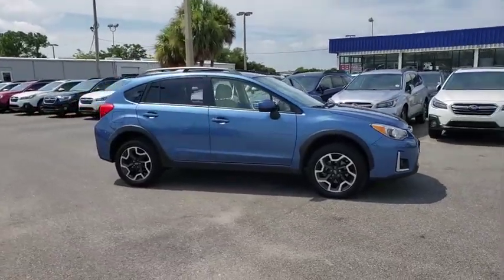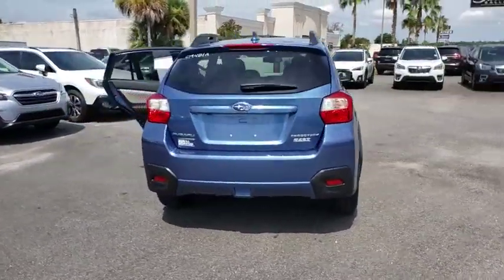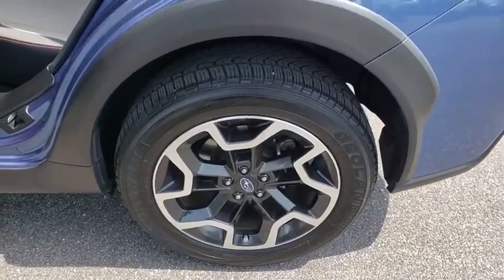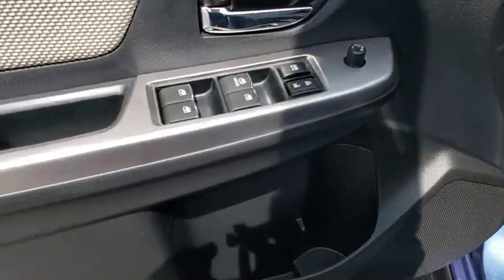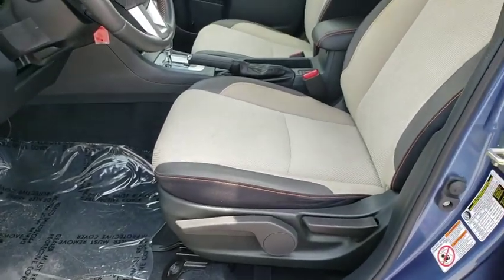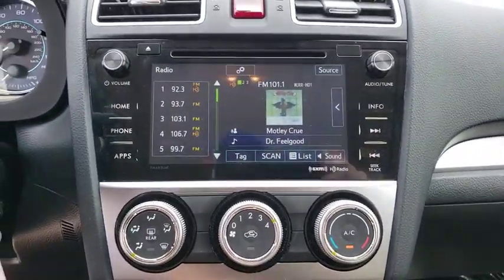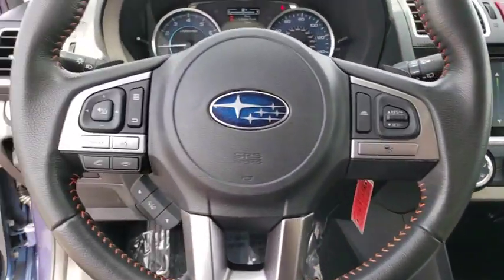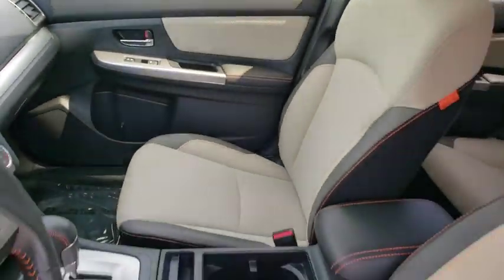2016 Subaru Crosstrek Ocala, Sanford, Daytona, Clermont, Leesburg, FL S19481A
Quartz Blue Pearl Used 2016 Subaru Crosstrek available in Ocala, Florida at Bill Bryan Subaru. Servicing the Sanford, Daytona, Clermont, Leesburg, FL area.

2016 Subaru Crosstrek 2.0i Premium Quartz Blue CARFAX One-Owner. Clean CARFAX. Odometer is 5498 miles below market average!THIS VEHICLE INCLUDES THE 100,000 MILE VALUECARE PLAN. PLEASE CALL LINDSEY TO SET UP YOUR VIP VISIT, **FREE CARFAX**, **ONE OWNER**, *LOCAL TRADE-IN*, *AUTOMATIC*, *BACK-UP-CAMERA*, *BLUETOOTH*, **CD PLAYER**, *NON-SMOKER VEHICLE*, *TINTED WINDOWS*, *USB - AUX - iPOD PORT*, **XM RADIO CAPABLE**, *HEATED SEATS*, *ON STAR*, *KEYLESS ENTRY*.Awards:* 2016 IIHS Top Safety Pick+ * 2016 KBB.com 10 Best All-Wheel Drive Vehicles Under $25,000 * 2016 KBB.com Best Resale Value Awards * 2016 KBB.com Brand Image Awards Reviews:* Standard all-wheel drive and a tall ride height give the Crosstrek relatively strong off-road capabilities; there's plenty of room for adults in front and rear; gets pretty good fuel economy. Source: Edmunds